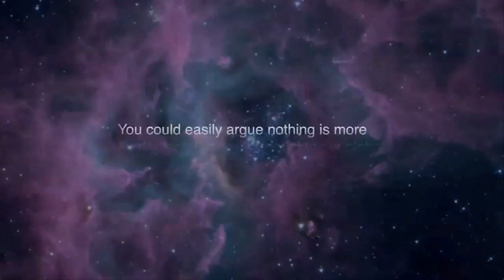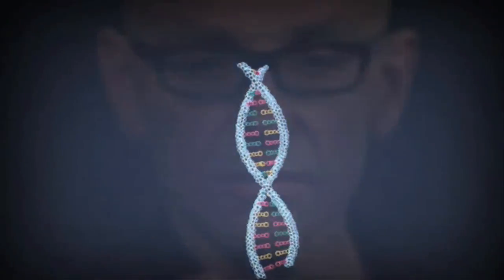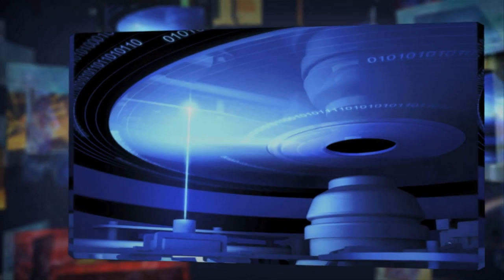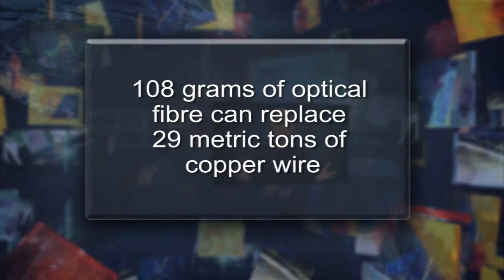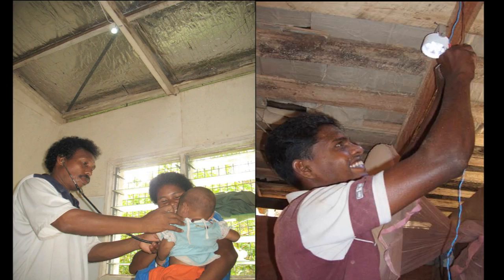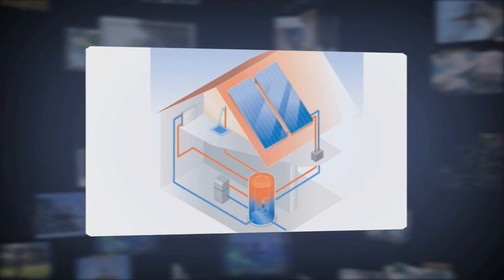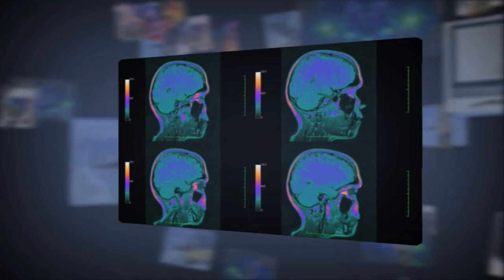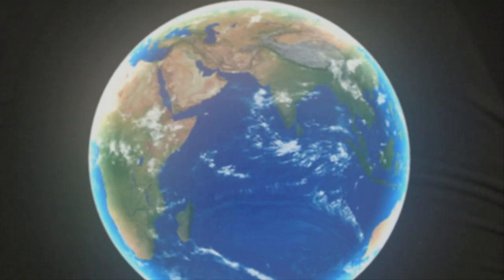Living at the Speed of Light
What's photonics